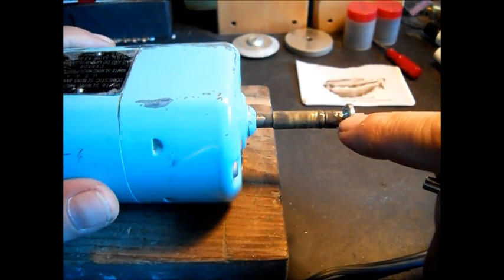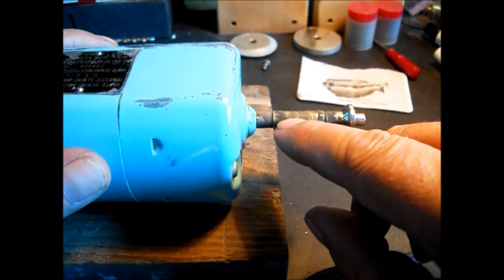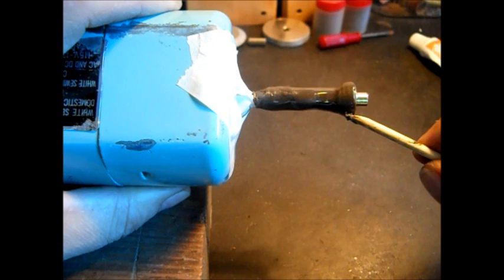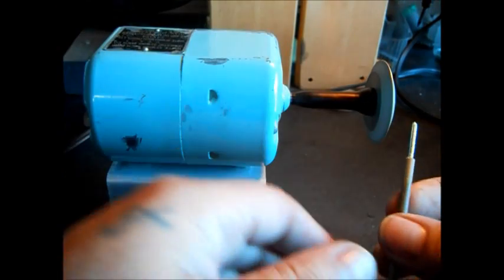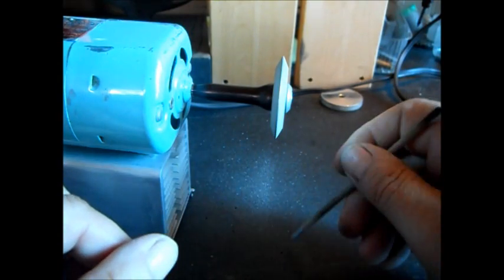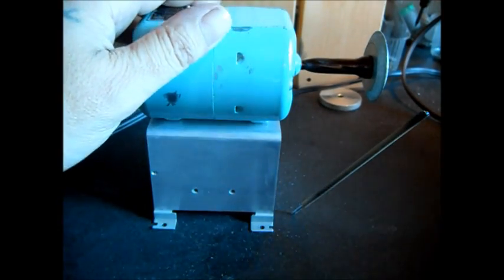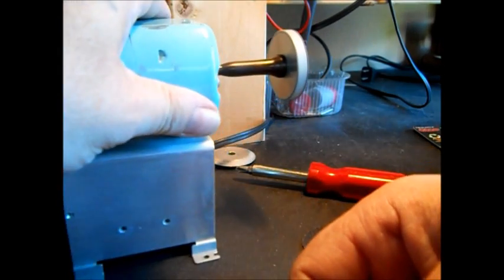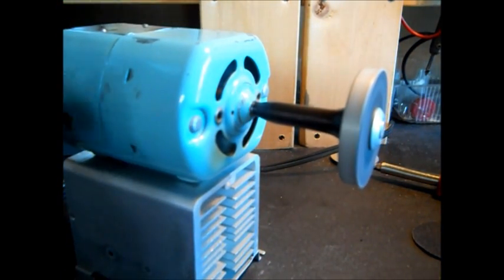Mini Bench Grinder (made from sewing machine motor).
This turned out to be a nice little machine I hope it holds together well I think the motors were made in Japan looks like it says it on the bottom corner of the label NOTICE The Temperature in my workshop was over 100 degrees and the JB Kwik Weld I used on the shaft was getting Rubbery not solid I need to find a better Epoxy !